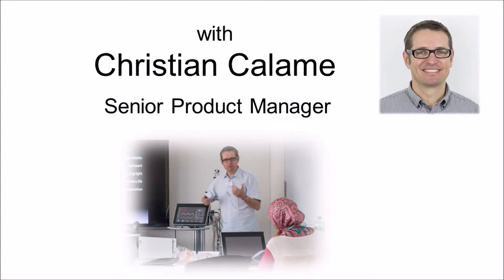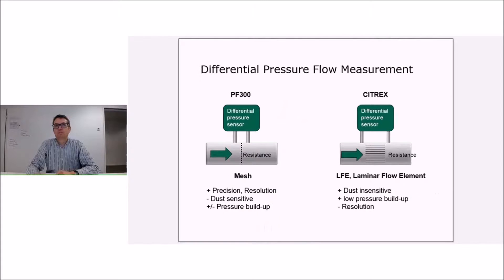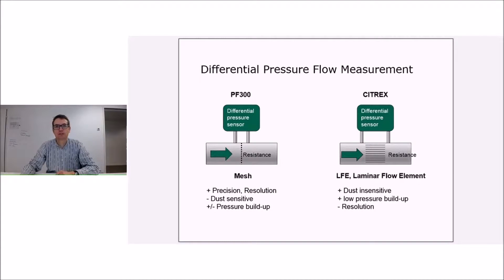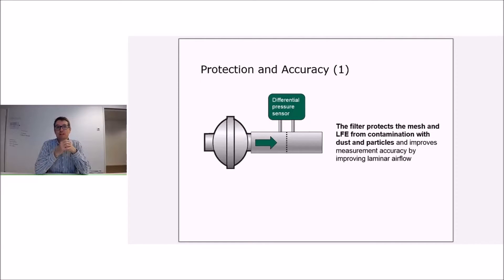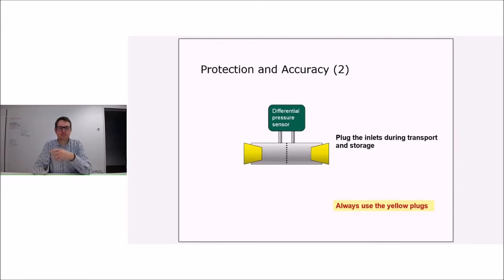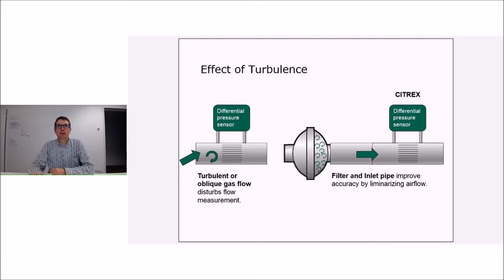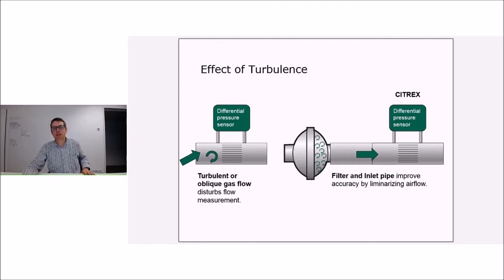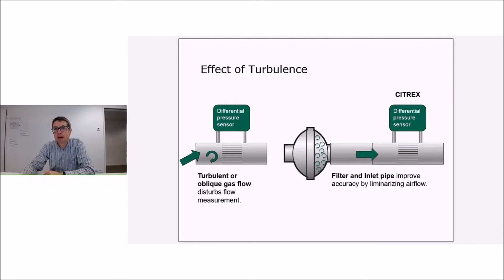Training Part 1 Gas Flow Analyzers - Flow Measurement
Training Ventilator Testers from IMT Analytics